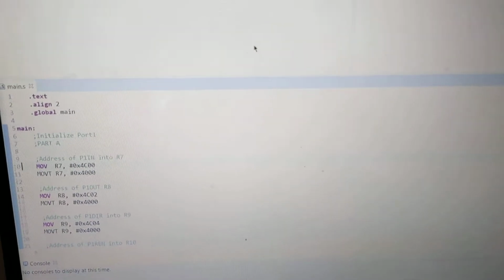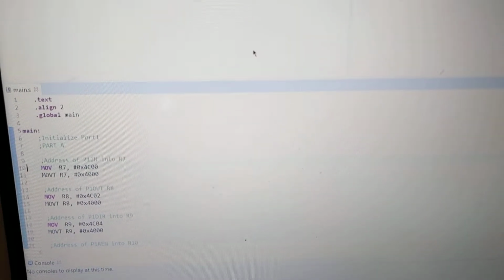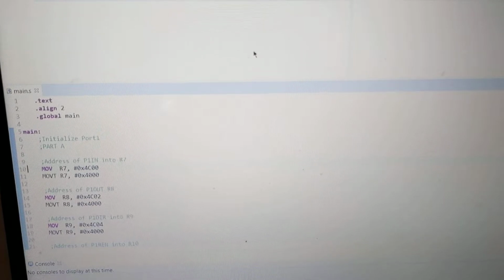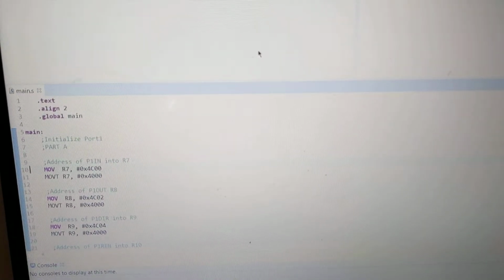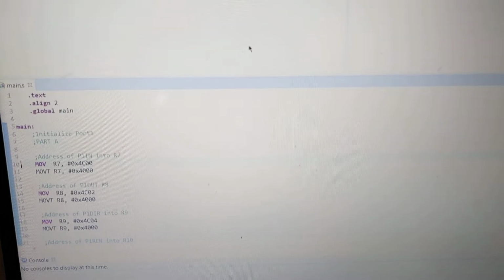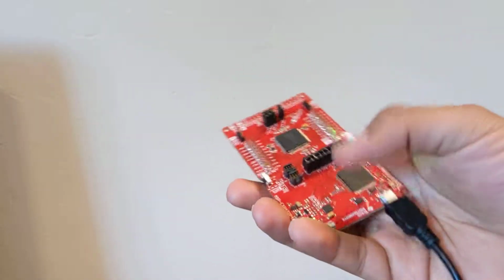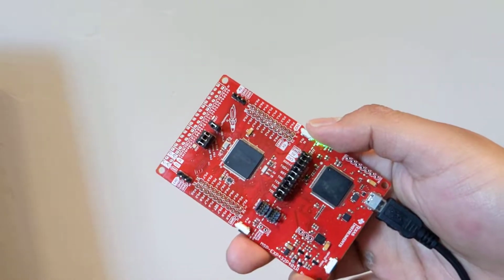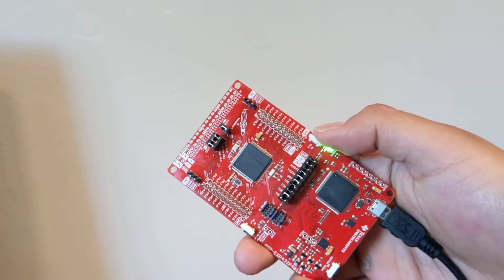ECEN 260 - LAB 5 - Switch Controlled LED with Assembly on the MSP432 - PART A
The following video will show how through input and output in the MSPR32 using ARM, turns on LED1 when switch 1 is pressed.